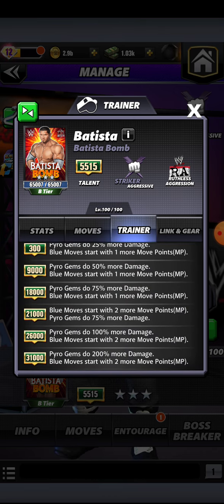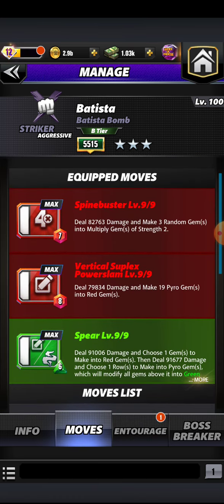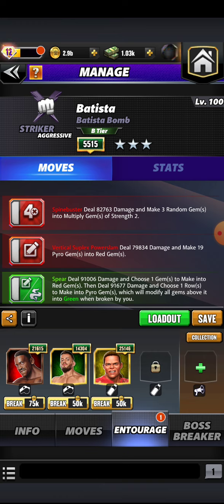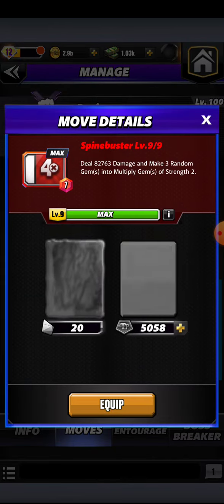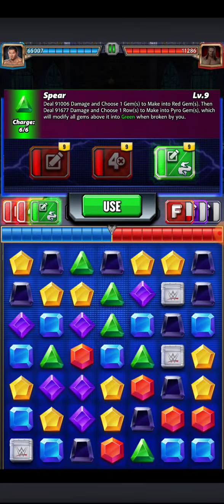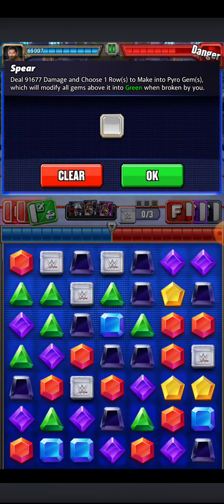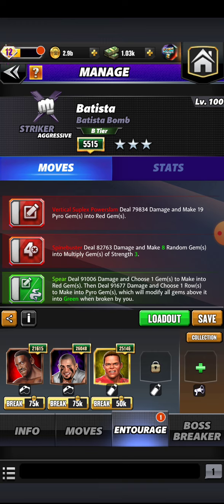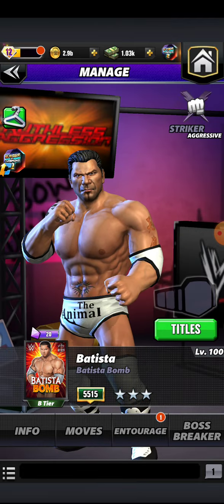I Absolutely Love This Champion!!! Here's How I'm Running Batista "Batista Bomb"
Hey Yo!!! It's "The Bad Guy" Of WWE Champions ZEKE410, and I'm back with a brand new video!!! Smash gems, cash checks, take care & God bless!!!